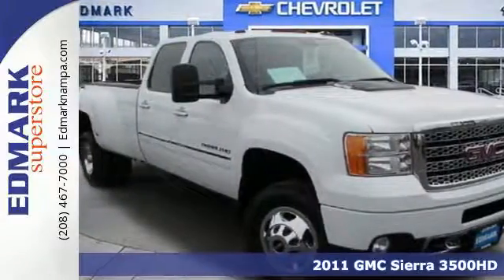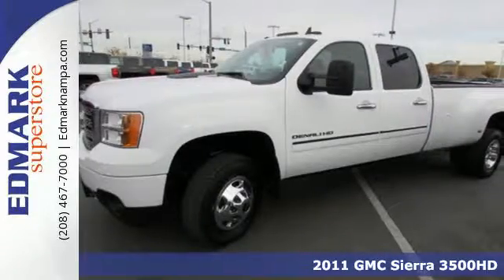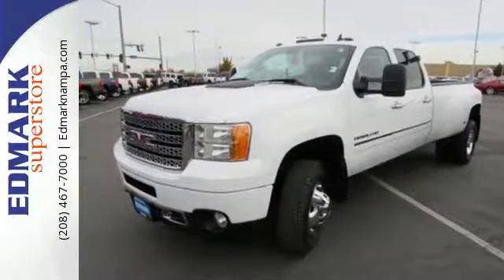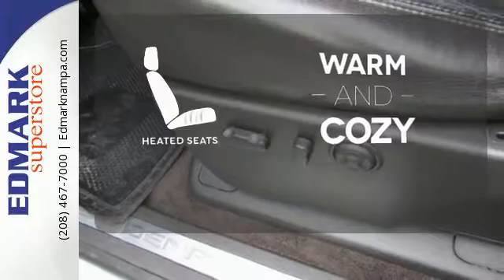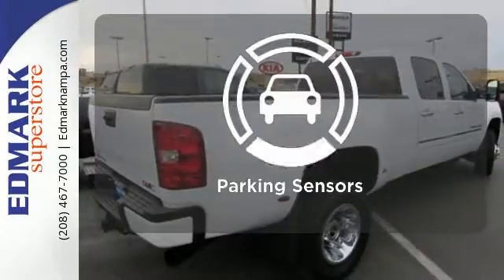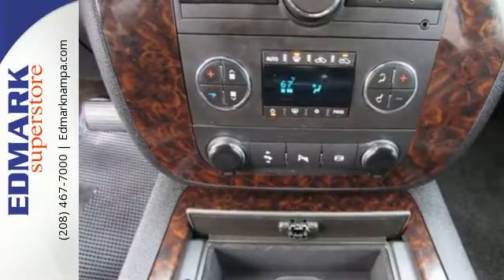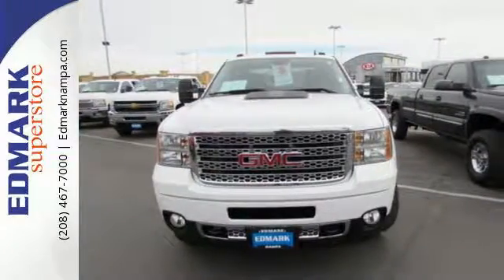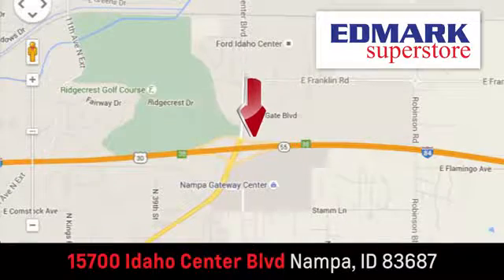2011 GMC Sierra 3500HD Boise ID Nampa, ID 161060B - SOLD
Year: 2011
Make: GMC
Model: Sierra 3500HD
Trim: DNLI 4WD
Engine: 8 Cyl. 6.6L
Transmission: Automatic
Color: Summit White
Mileage: 162959
Stock #: 161060B
VIN: 1GT426C81BF175082
T Tired of the same ho-hum drive? Well change up things with this great 2011 GMC Sierra 3500HD. It is nicely equipped with features such as 4WD, Allison 1000 6-Speed Automatic, and Duramax 6.6L V8 Turbodiesel. New Car Test Drive said, ...If you want the capability of a big pickup with the least sensation of driving a big pickup, the Sierra HD deserves consideration. In a world run amuck for ever-larger trailers and powerplants, it's a sensible alternative for anyone who needs to haul heavy material but doesn't want a Class IV or V truck to do it... While big on getting a lot of work done, it doesn't take long to get accustomed to the size of this 3500HD Denali. The overall driving experience is rather civilized, especially highway driving which garners a strong feeling of confidence and stability.

Address:
15700 Idaho Center Blvd